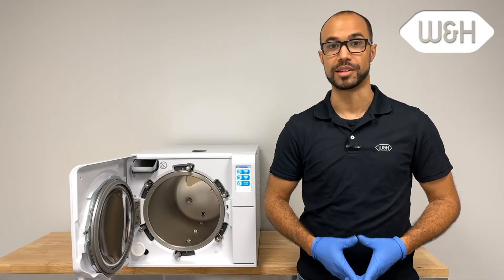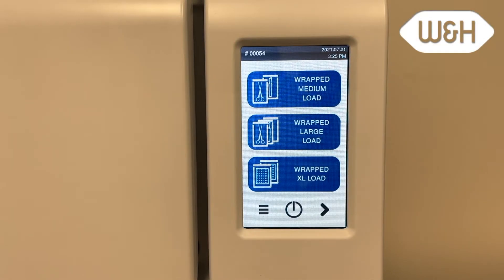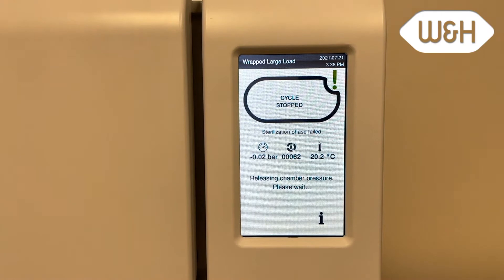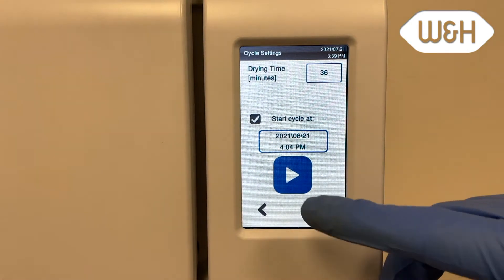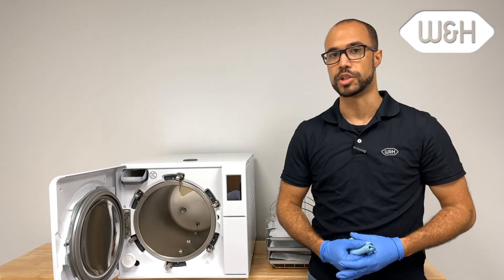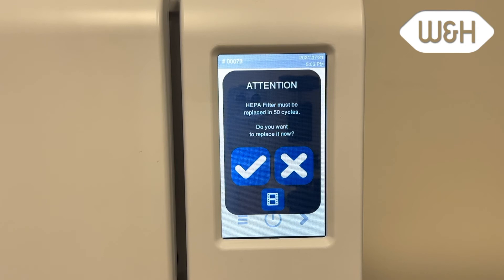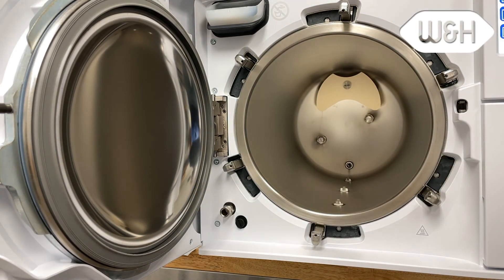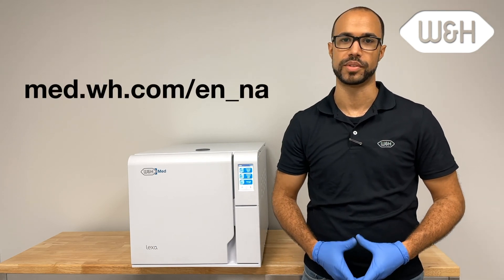Lexa Sterilizer Medical - Cycle Programs and Maintenance (W&H Impex Inc., NA)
Randy Brown introduce you into the Lexa sterilizer cycle programs, loading the chamber and how to run a cycle.